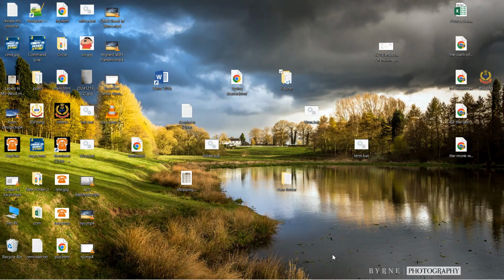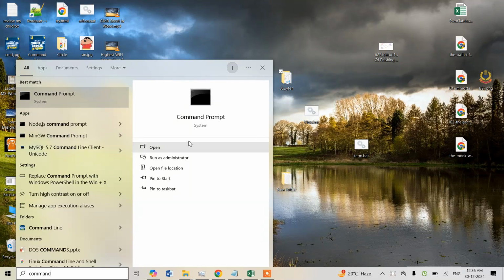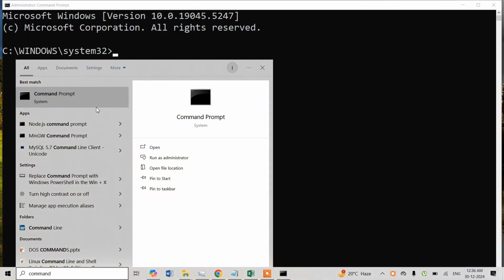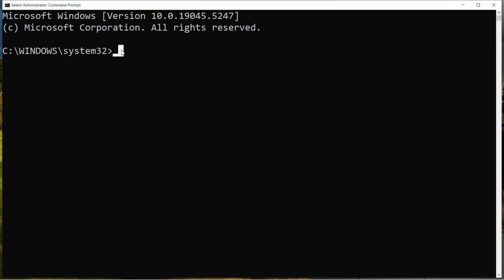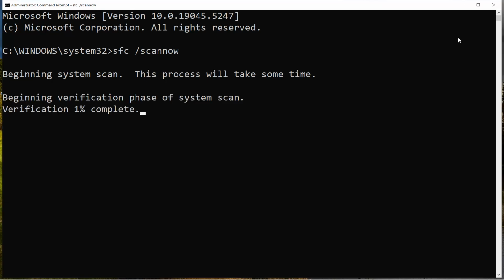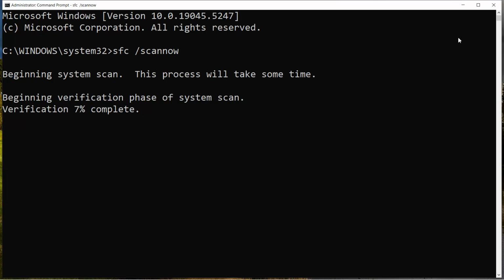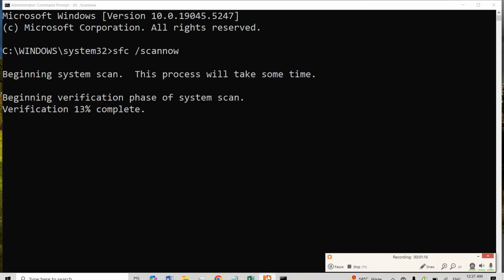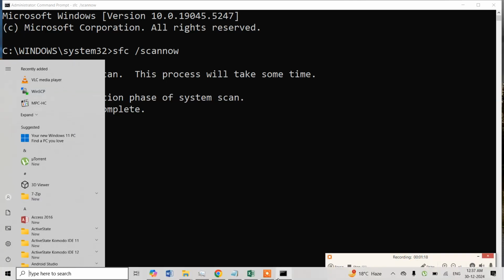System Corrupted Files Repair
This video discusses on how to repair your system corrupted files.